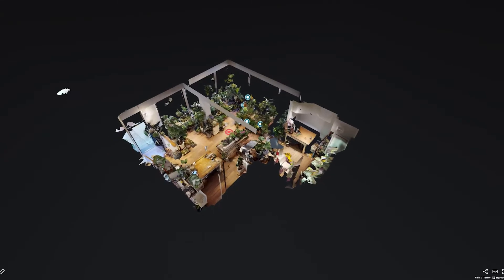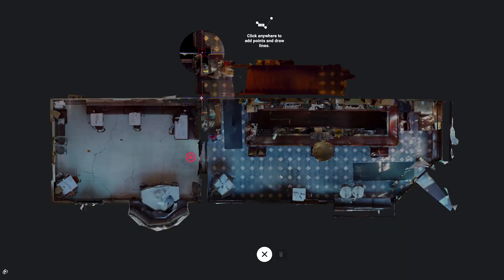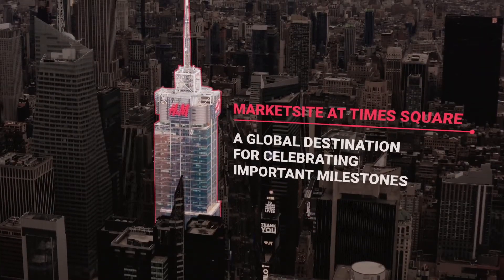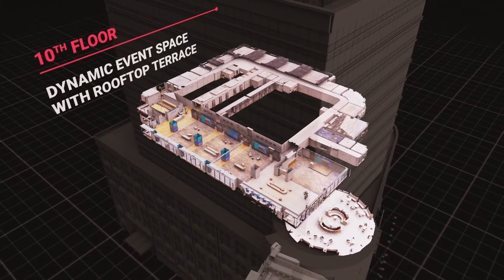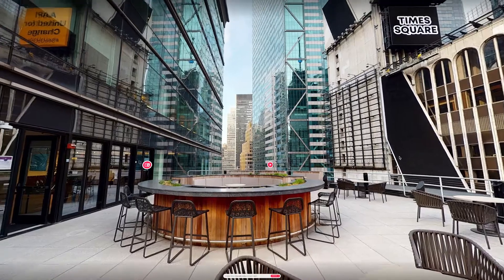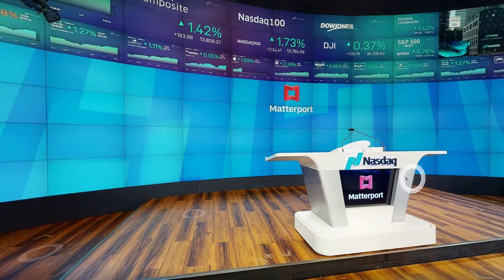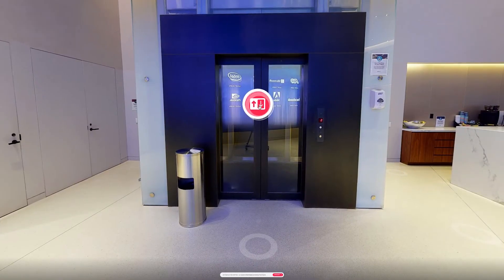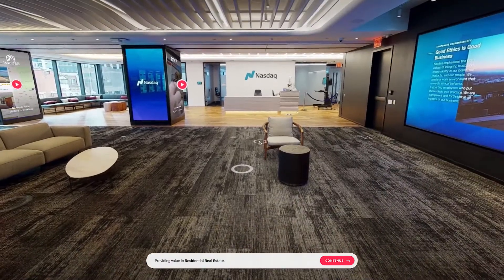Avenue Code uses Matterport digital twins and SDK's to build AR experiences for clients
By partnering with Matterport, Avenue Code takes a proactive role in developing strategies that turn client goals into virtual realities that can educate, entertain, and show the possibility within any client space or product.

Holly Camponez, Director of Creative Services for Avenue Code discusses how Avenue Code used Matterport's SDK's to develop an immersive and interactive digital twin of the Nasdaq MarketSite to share the history, innovation, and success of Matterport to celebrate Matterport’s debut on Nasdaq.

Avenue Code is a software consulting firm that delivers end-to-end development solutions for digital transformation.